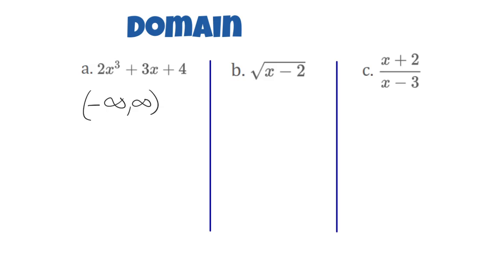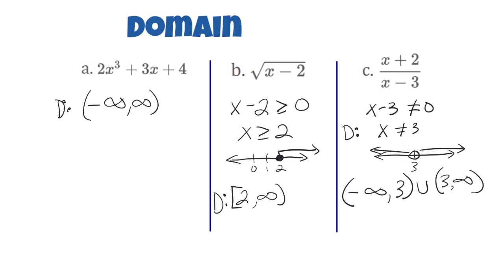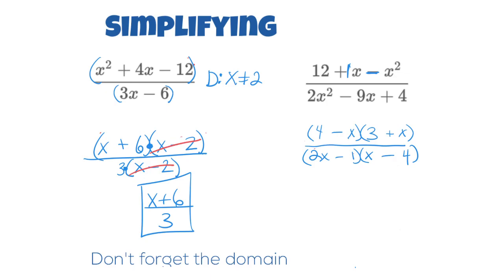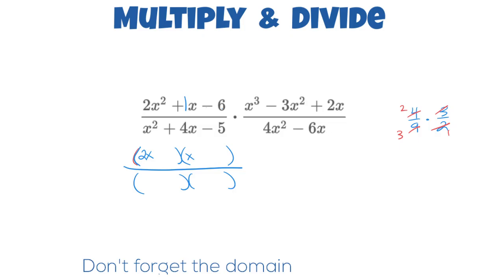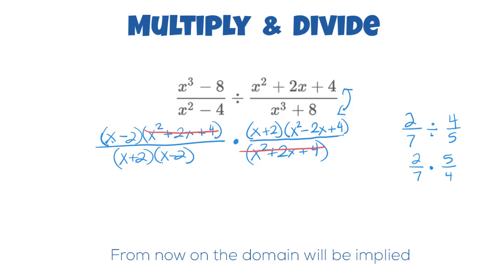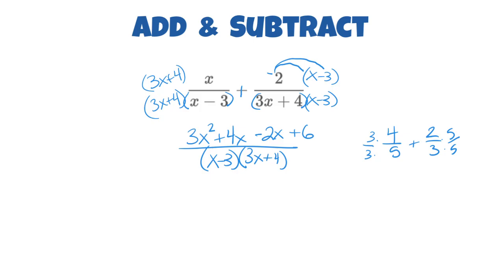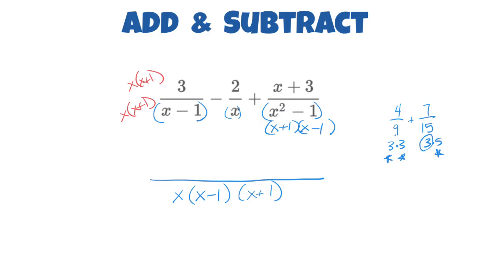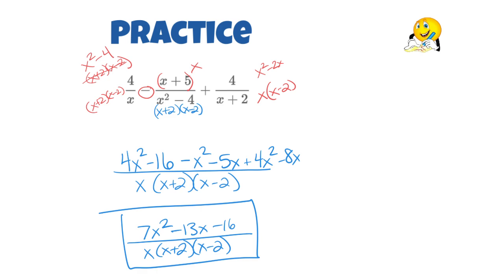College Algebra R 7 Rational Expressions